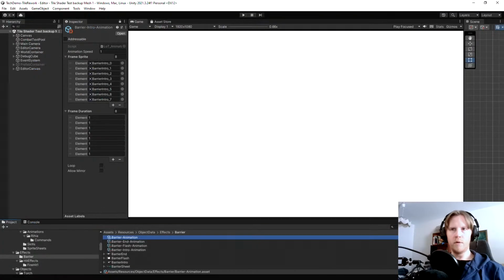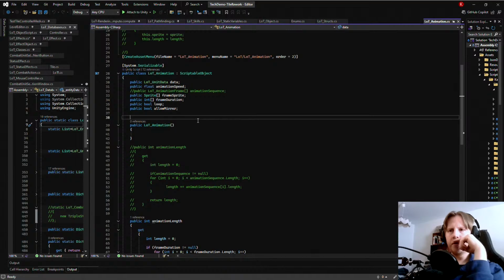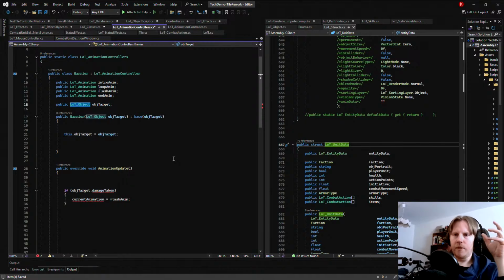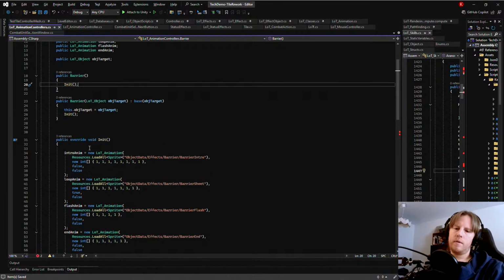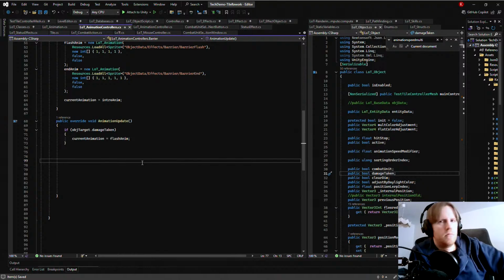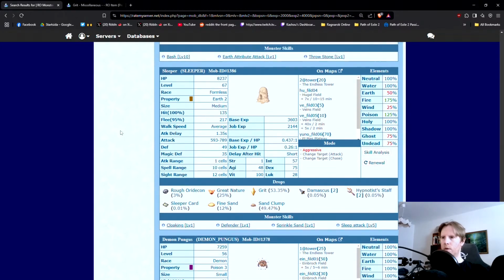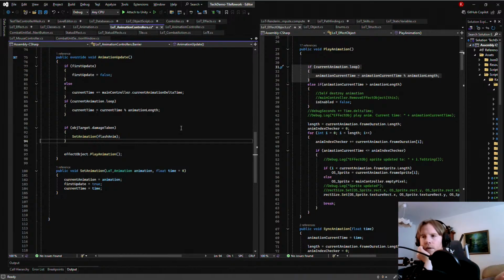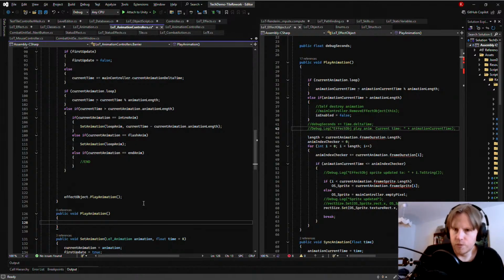Legends of Terrestria - Programming